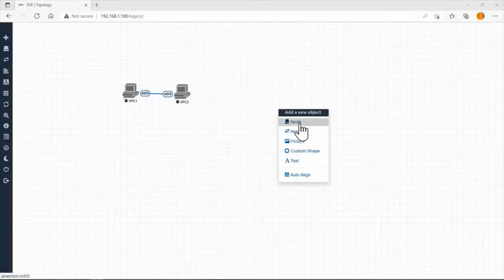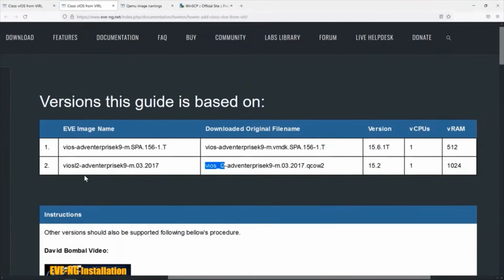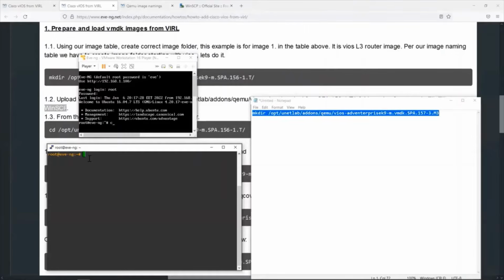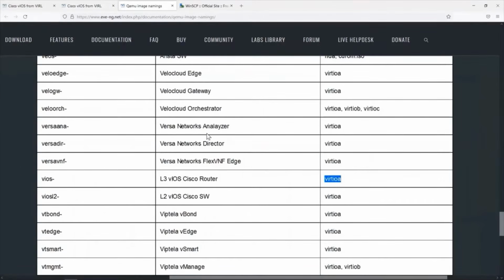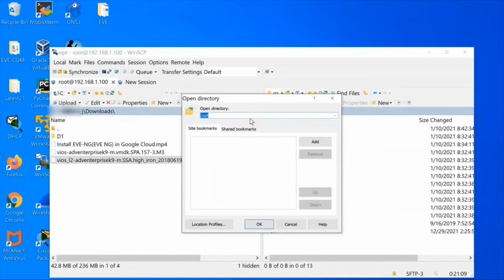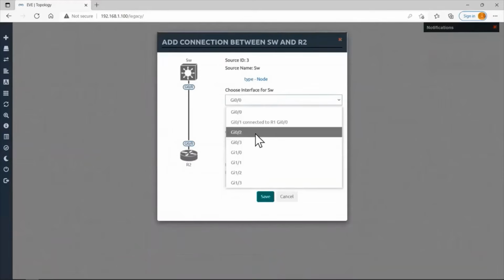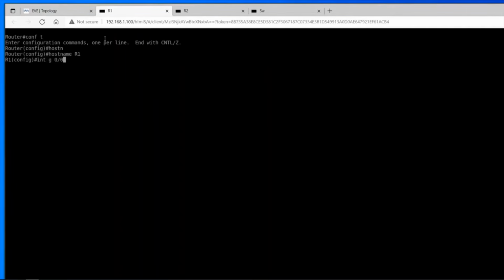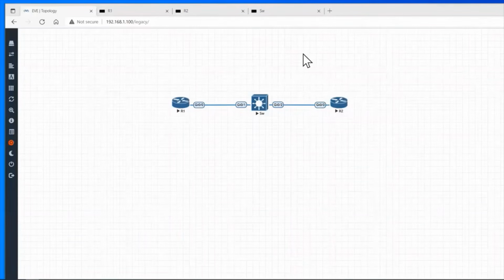Add/Upload CISCO Switch/Router images to EVE-NG Community Edition (with English subtitles)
In this video, I will show you step by step, how to download Cisco IOS images, how to upload them to the EVE-NG  and then how to use them in EVE-NG topologies. This video is part of a series of videos that give you a full EVE-NG installation guide. Use this EVE-NG tutorial to add Cisco images to EVE-NG and get an EVE-NG lab set up. My previous video, I have explained, how to  install  EVE-NG in VMware Workstation Player / how to install EVE-NG in Google Cloud .

Cisco Switch and Router Basic Configuration